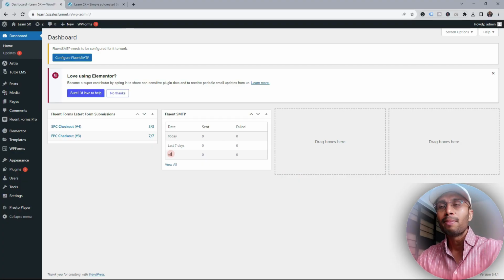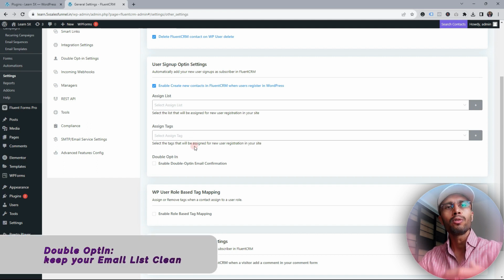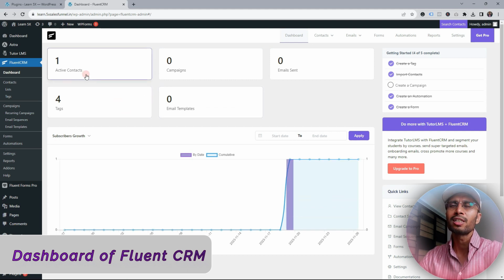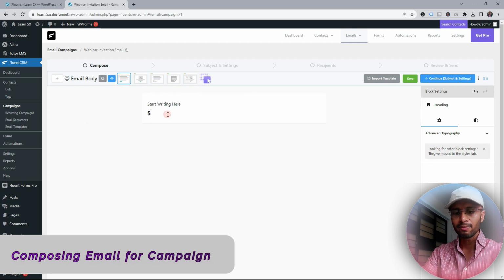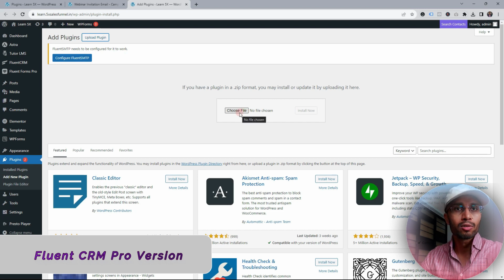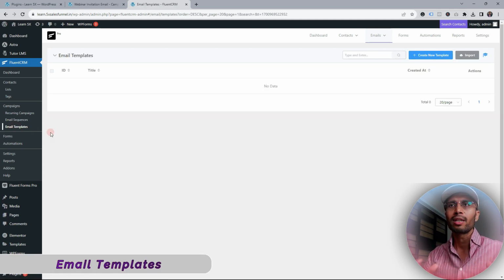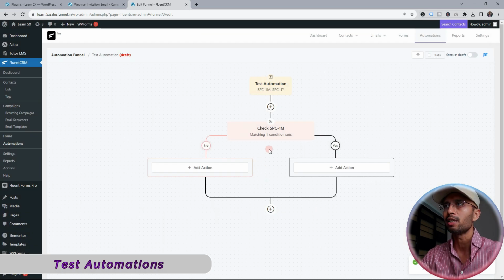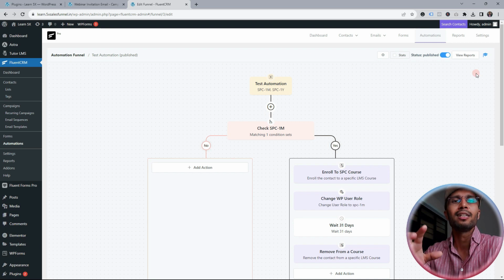Fluent CRM Tutorial Step by Step Guide to Email Automation and CRM on WordPress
Welcome to your go-to resource for mastering Fluent CRM on WordPress! In this in-depth tutorial, we'll walk through every aspect of Fluent CRM, empowering you to harness the full potential of email automation and customer relationship management for your website.

⚙️ What We Cover:

✅Installing the Plugins: Get started on the right foot with a seamless installation process for Fluent CRM.

✅Fluent CRM Free Plugin Overview: Explore the robust features available in the free version and learn how it can enhance your email marketing strategy.

✅Fluent CRM Pro Plugin Functionality: Dive into the advanced functionalities of Fluent CRM Pro, unlocking a new level of customization and control.

✅Settings, Setup Lists, and Tags: Configure your CRM settings, set up lists, and leverage tags for efficient segmentation.

✅Custom Fields Setup and Usage: Tailor Fluent CRM to your specific needs by creating and utilizing custom fields effectively.

✅Email Campaigns: Craft compelling email campaigns that engage your audience and drive results.

✅Email Sequences: Implement automated email sequences to nurture leads and guide them through your sales funnel.

✅Recurring Sequences: Learn how to set up recurring sequences for ongoing engagement with your audience.

✅Email Templates: Streamline your email creation process with customizable templates for various purposes.

✅Automations within Fluent CRM: Explore the power of triggers, conditional blocks, and actions to create sophisticated and personalized automations.

Use Case for Course Creators and Coaches: Discover real-world applications of Fluent CRM for course creators and coaches, providing insights and strategies for optimal use.

👩‍💻 Who Is This For:

Website Owners
Marketers
Course Creators
Coaches
Anyone Looking to Supercharge Their WordPress Email Marketing
📚 Additional Resources:
[Include any relevant links or resources mentioned in the video.]

Whether you're a beginner or an experienced WordPress user, this tutorial is your passport to mastering Fluent CRM. Hit play, follow along, and transform your email marketing and CRM game!

Feel free to customize the description further based on any additional details or specific calls-to-action you want to include.

00:00 Intro
00:45 Installing Fluent CRM and required Plugins
02:00 Fluent CRM Settings
4:35 Double Opt-in
5:48 Custom Contact Field Settings
7:08 Double Opt-in Settings
7:25 WebHooks
7:58 SMTP/Email Service Settings
9:04 Dashboard of Fluent CRM
9:21 Contacts in Fluent CRM
9:48 Contacts List in Fluent CRM
10:23 Contact Tags in Fluent CRM
11:41 Dynamic Segments
12:13 Campaigns in Fluent CRM
12:39 Creating An Email Campaign in Fluent CRM
12:56 Composing Email For Campaign
14:45 Wring Email Subject and Pre_Header
15:17 Select Recipient List from Contacts
16:15 Preview Your Email Before Running Campaign
16:54 Fluent CRM Pro Version
17:33 Recurring Campaigns
18:00 Email Sequences
21:43 Email templates
21:57 Email Automations
23:37 Creating Test Automations
29:57 Conclusion